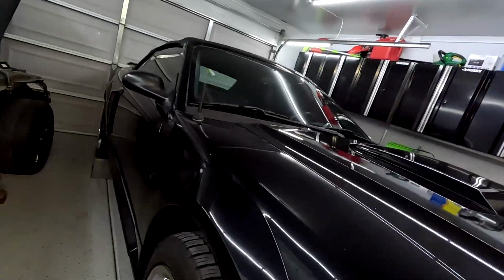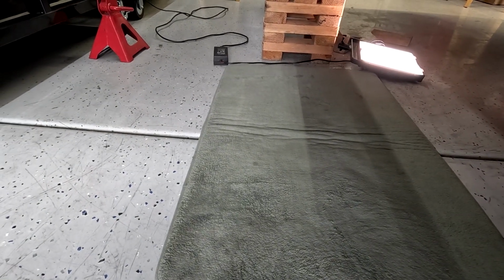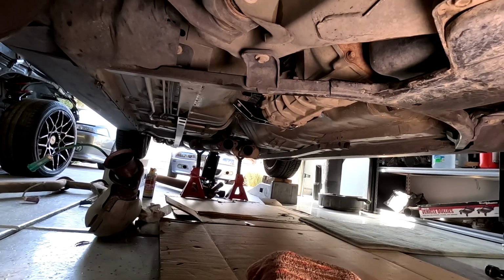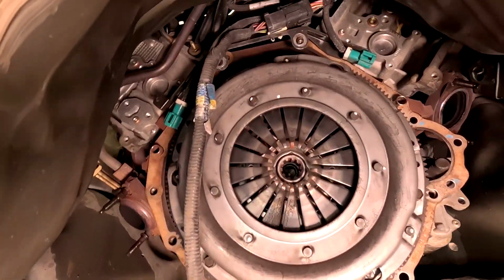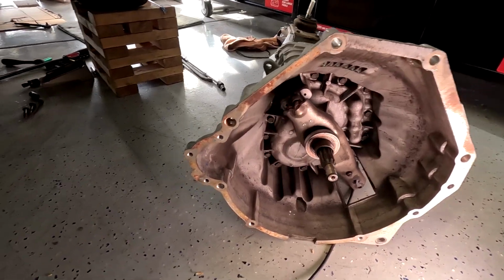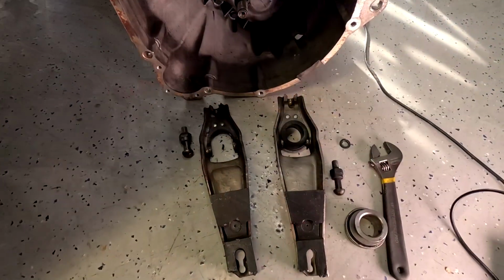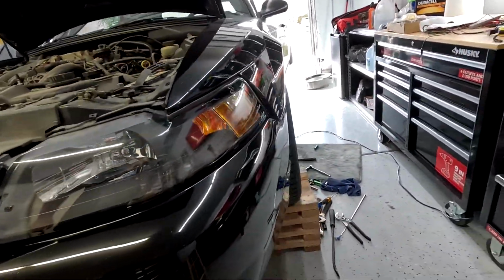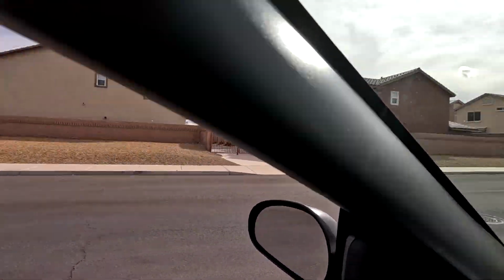Changing The Faulty Throwout Bearing on my 03 Mustang GT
Changing out the faulty throwout bearing on my 03 Mustang GT that went bad less than 4k miles.

Here is the video of me installing the clutch and tob.